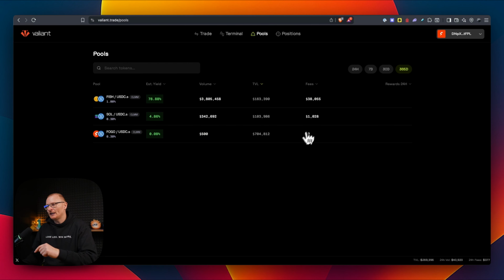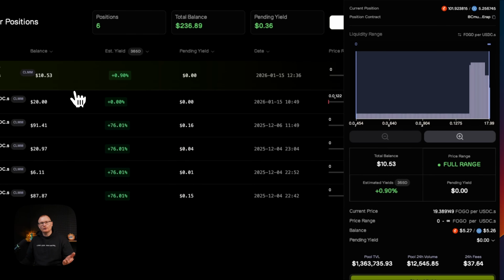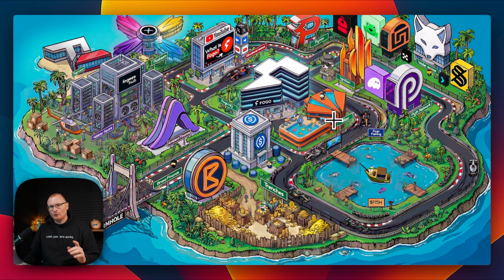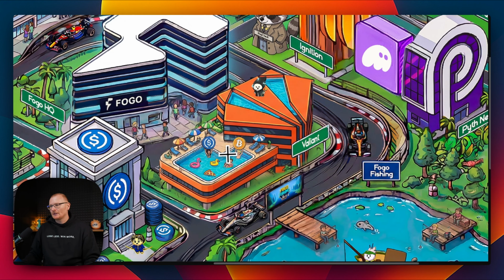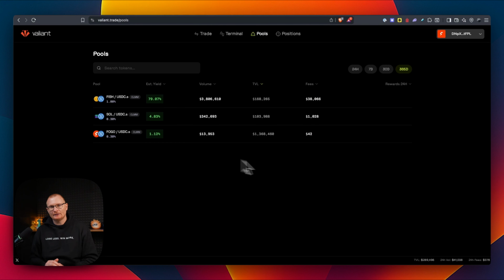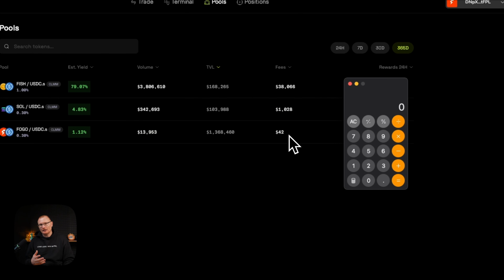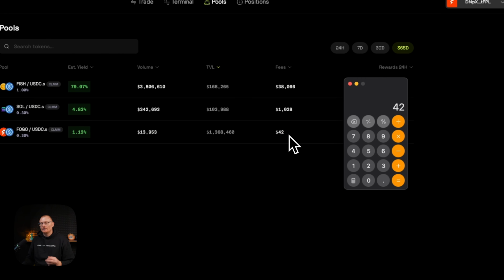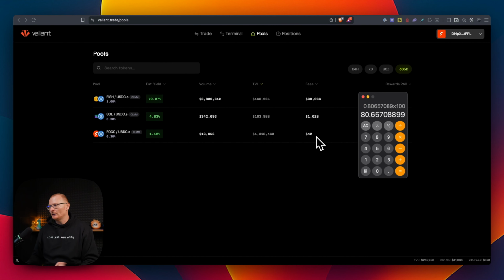Impermanent Loss For Beginners | Full Tutorial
New to liquidity pools on Fogo? This guide breaks down how LPs work on Valiant Trade, what impermanent loss really means, and when providing liquidity actually makes sense. By the end, you’ll know when LPing beats holding - and when it’s better not to.

Timestamps
00:00 Introduction to Liquidity Pools and Yield Generation
00:15 Exploring Valiant Trade and Liquidity Pools
00:58 Understanding Impermanent Loss
01:33 Visualizing Liquidity Pools and Impermanent Loss
03:26 Calculating Fees and Potential Earnings
04:33 Final Tips and Personal Insights

👉 Stake with the Fogees Hub validator